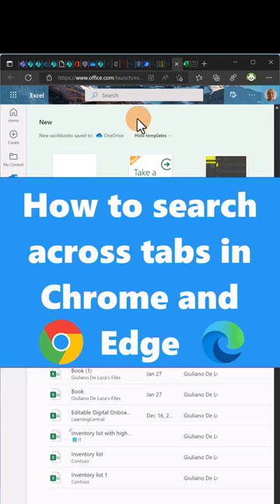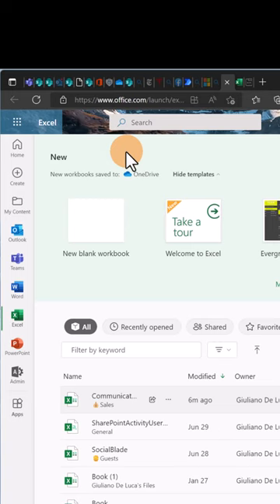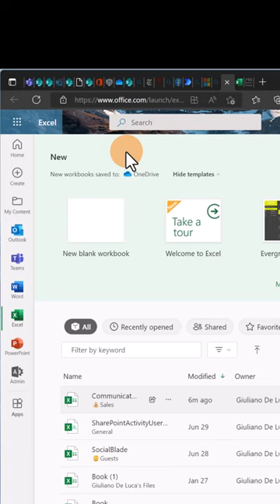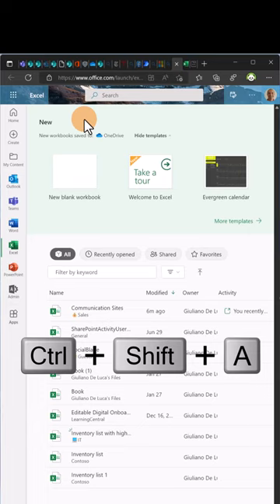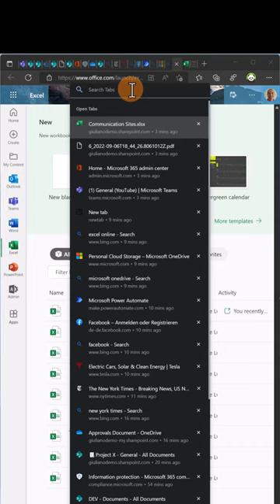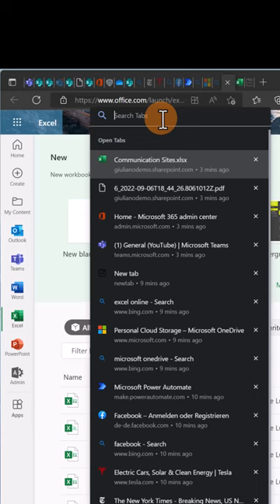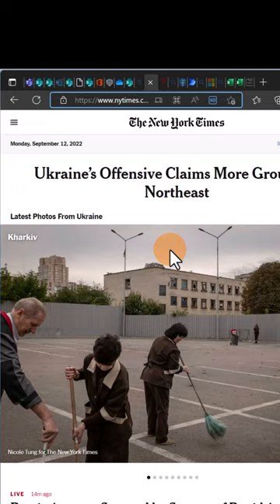How to search across tabs in Chrome and Edge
Working with many tabs open in the browser causes a loss of productivity by looking for the specific tab to reopen.
Fortunately, there is a useful feature in Chrome and Edge just press Ctrl+Shift-A, and you’ll see a list of open tabs in the browser, along with a search box and any tabs you’ve closed recently.